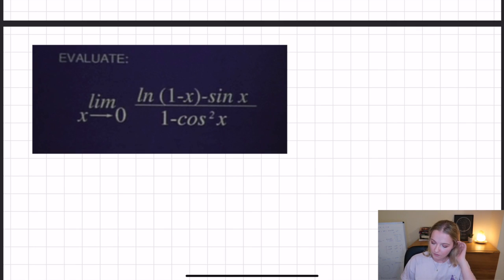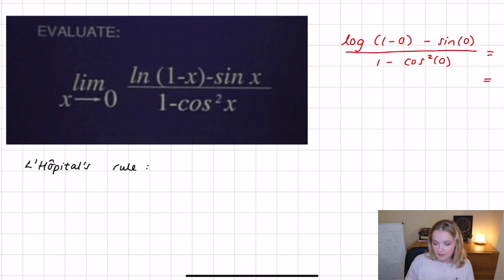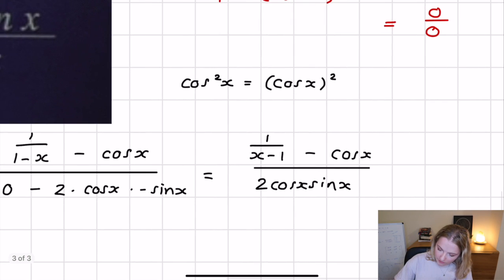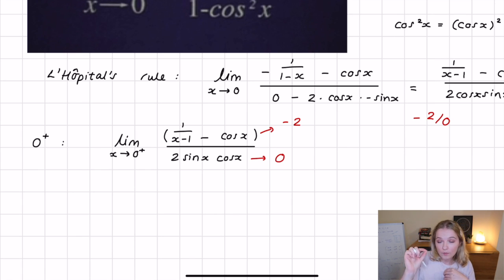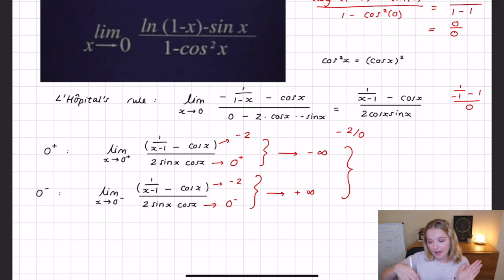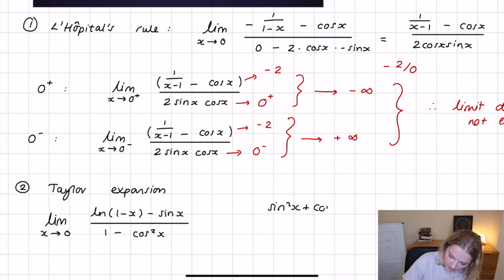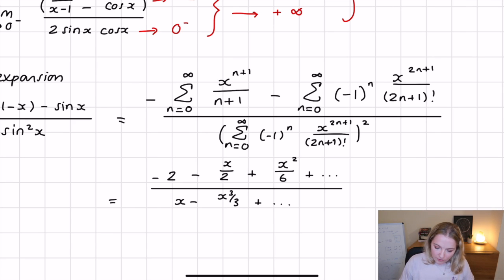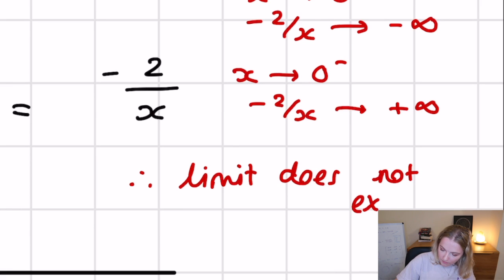Solving the Math Calculus Problem in Mean Girls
Let's solve some limits!🚀 in this video I show you two solutions as well as a graphical solution to why 'the limit does not exist'!